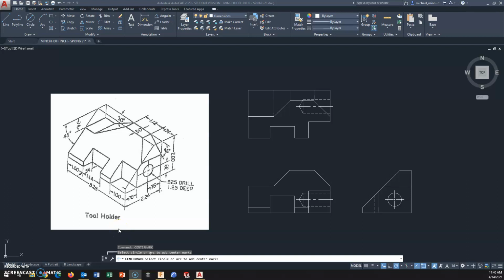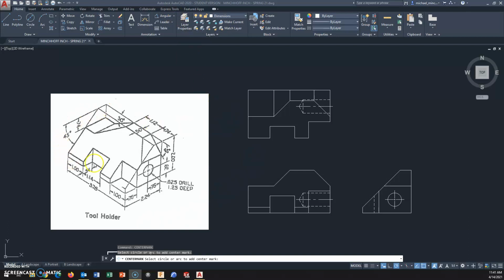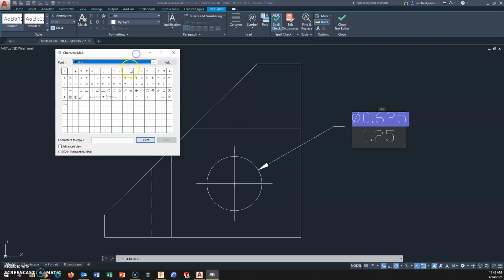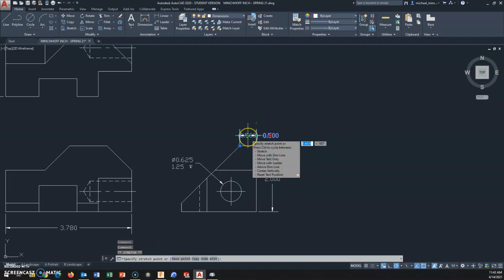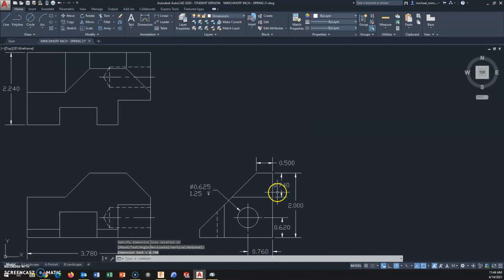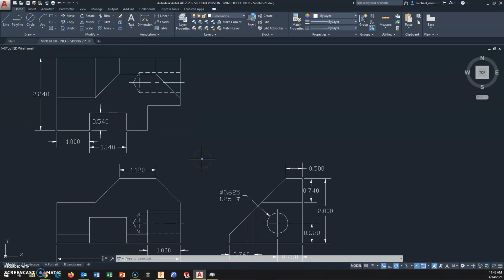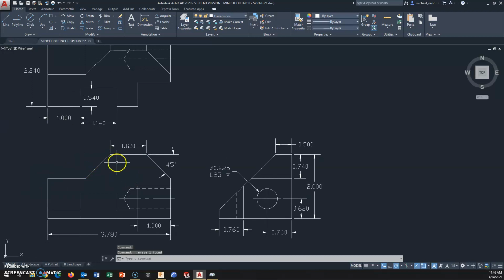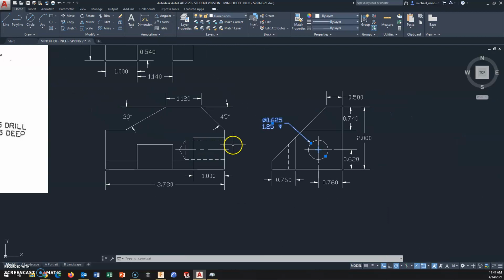TOOL HOLDER - DIMENSIONS